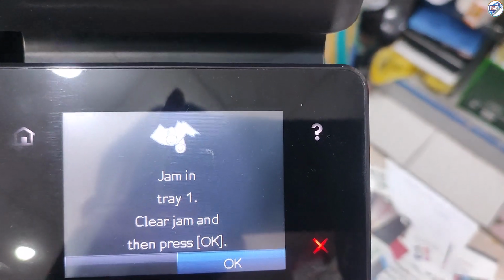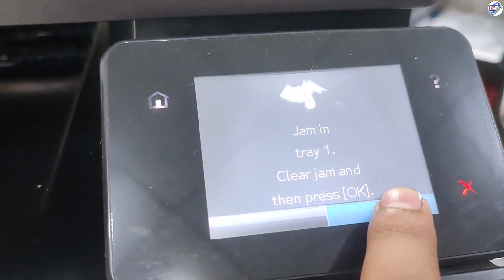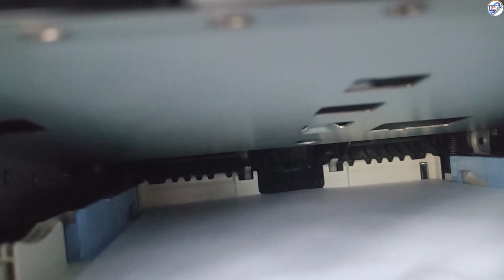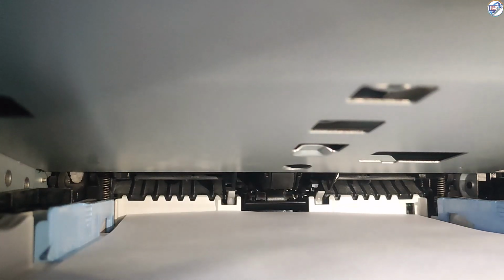How to Replace hp laserjet pro 200 color mfp m276nw Printer pickup roller. Fix paper jam Hp printer.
"Step-by-step guide to replacing the pickup roller on your HP Laserjet Pro 200 color MFP M276nw 🖨️. Say goodbye to annoying paper jams! This tutorial will walk you through the process, ensuring your printer feeds paper smoothly again. We'll cover the tools you need and the best practices to follow for a hassle-free repair. Perfect for home and office users looking to save time and money on printer maintenance. Don't let paper jams slow you down; watch now and get your printer back in top shape! 🔧✨ HPPrinterRepair PaperJamSolution"

HP LaserJet Pro 200 Color 🛒 PURCHASE LINKS:
Find the compatible toner cartridges here: